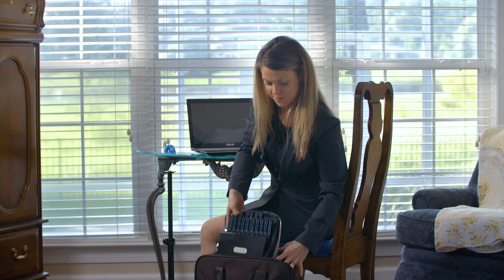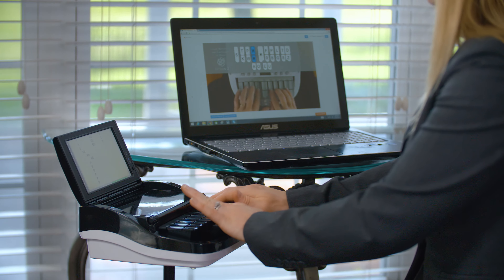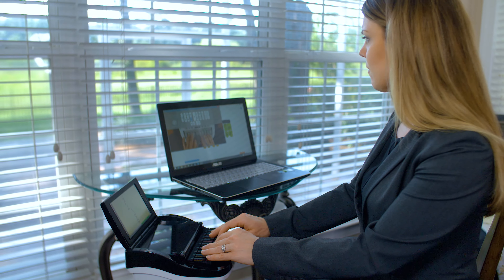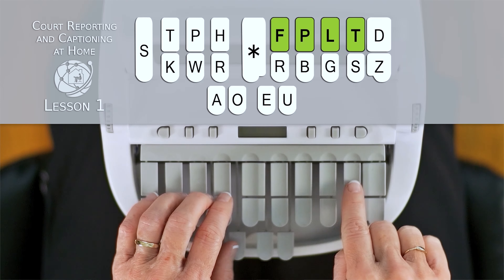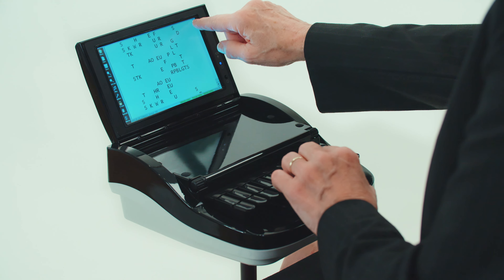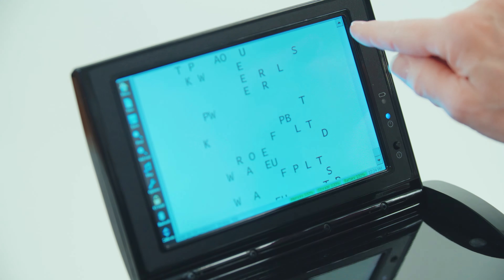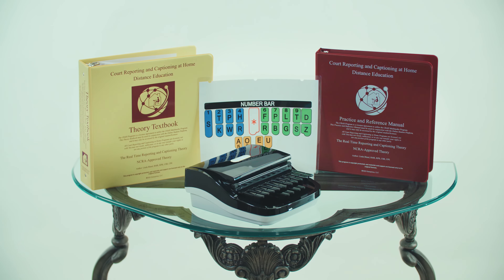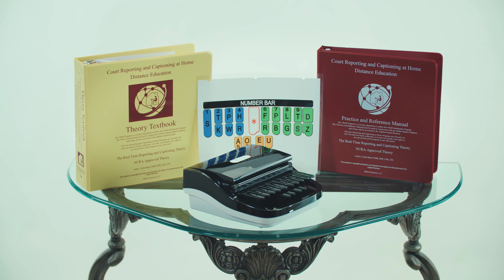Court Reporting and Captioning at Home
An overview of the Court Reporting and Captioning at Home Theory with graduate testimonials.